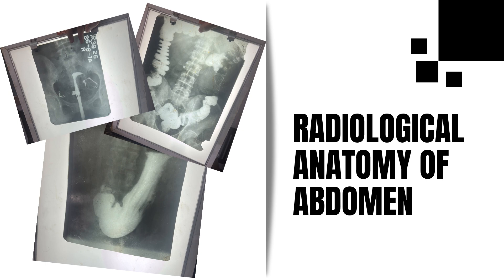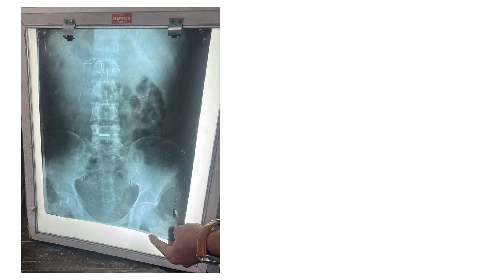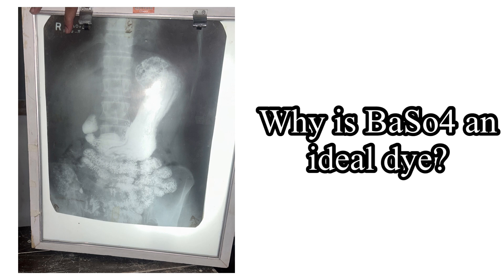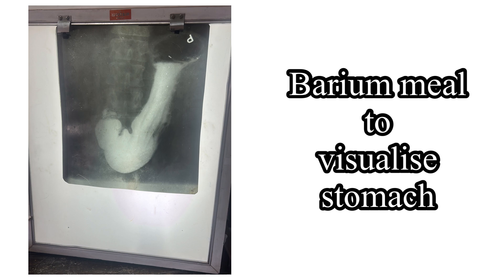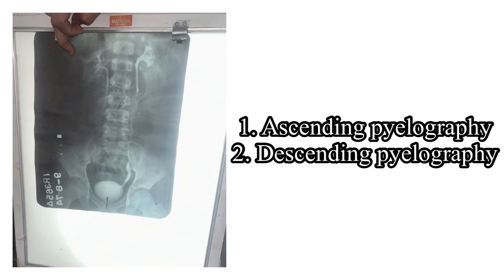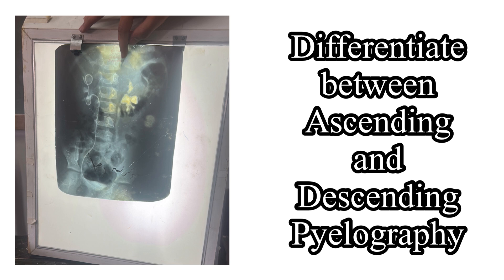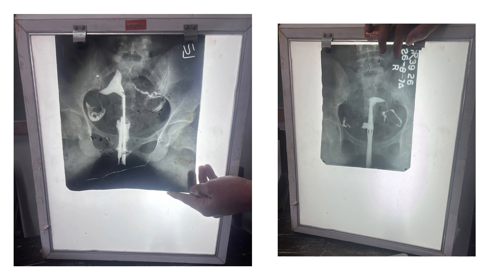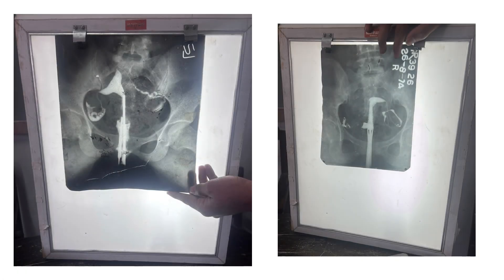Radiological anatomy | Abdomen X-rays | Anatomy practicals & viva | For 1st year MBBS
Radiological anatomy | Abdomen X-rays | Anatomy practicals and viva |